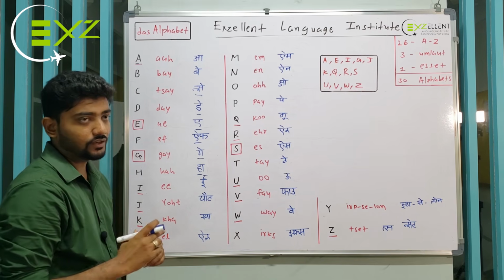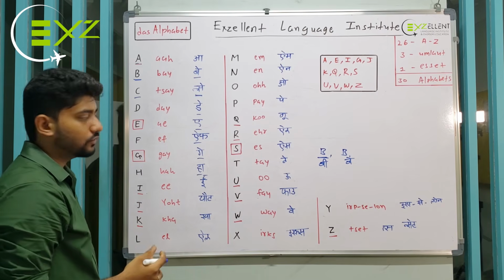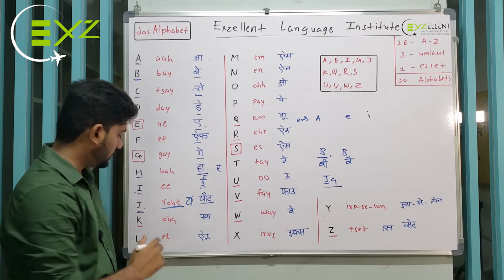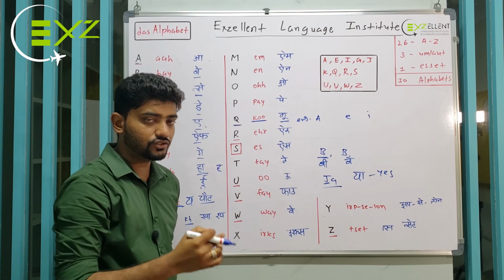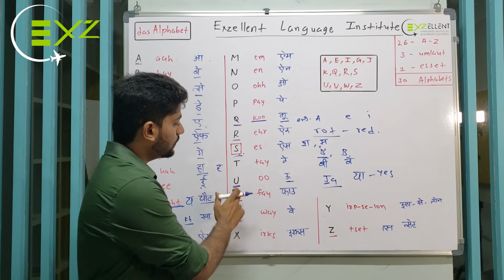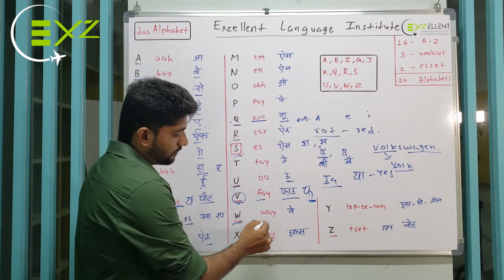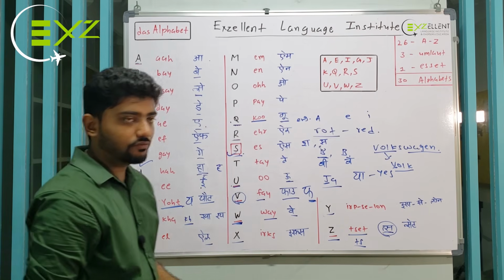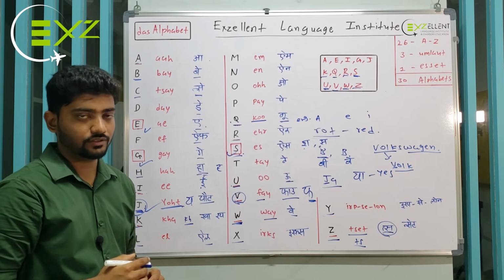Learn German Alphabets with pronunciation | Pronounce Like a Native Speaker | German for beginners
This video is presenting German Alphabets with Pronunciation information but also try to cover the following subject:
-german alphabets with examples
-german lessons for beginners

We will compare German Alphabets with English Alphabets. We will also discuss the Difference in Pronunciation between German and English Alphabets.

This video is Lecture 1 of our Video Series, how to start learning German Language for Beginners. This Video is our first german language lesson for beginners.

At our Language Institute, you can learn German up to the B2 German level from our experienced team of tutors.

Our first few high-quality German lessons provide you 24x7 free of cost. We will answer your queries within 24 hours.

Introducing our German Language E-learning platform.

Our E-learning platform consists of 3 steps.

Step 1: First, We will provide you on-board recorded video lectures of our German language course. This Video Lesson you can watch anytime, anywhere and as many times you want.

Step 2: After watching the video, we will invite you to a Video Conference Live Meeting. The Live Meeting will be used for:
1. Doubt clearing.
2. Speaking sessions.
3. Exam preparation.
4. Homework checking.

Live Meeting will be provided five days a week in a batch as per your batch timing. Before attending the Live Meeting, you should watch on-board recorded German video Lesson, which is going to be discussed in the Live Meeting.

Step 3: We will give you Homework based on the German grammar topic you have learned in the Live Meeting in our own German Homework mobile App. You should show this Homework to our tutor in the next Live Meeting.

Faculty Intro:
Our German tutor, Mr. Sunil Virani, has studied German taught Master Course in IT Security from TU Darmstadt. He has completed the C1 German level at the TU Clausthal and DSH Examination at TU Freiburg.

If you want to find out more about German Alphabets with Pronunciation visit: exzellent.in

Follow our video clips regarding German Alphabets with Pronunciation as well as various other similar subjects on

Have I answered all of your concerns about German Alphabets with Pronunciation? Give us Feedback in the comment section.
Individuals who looked for german alphabets with examples likewise searched for german lessons for beginners.